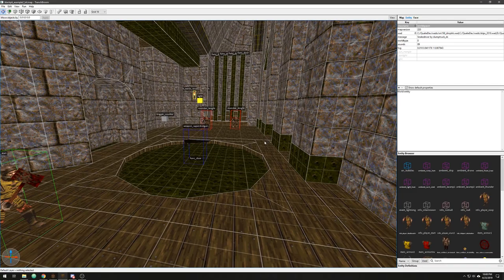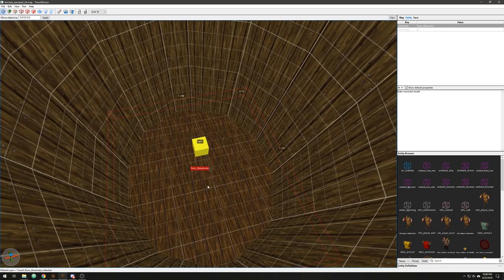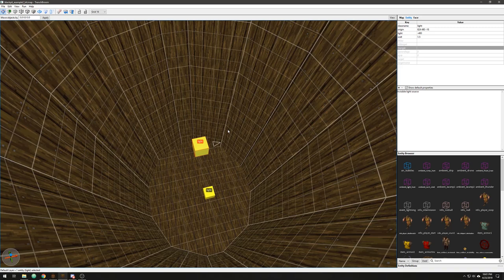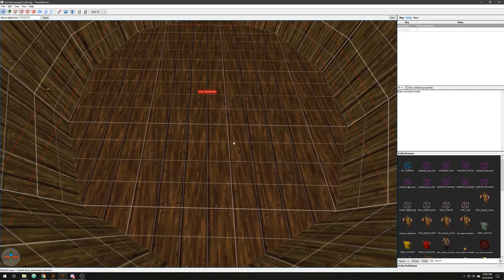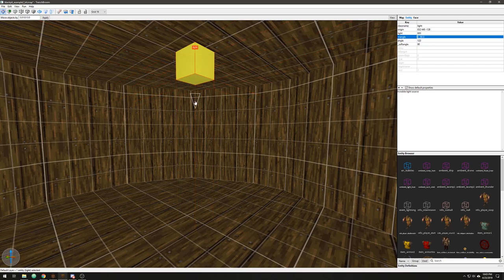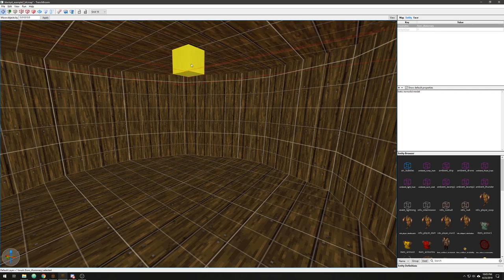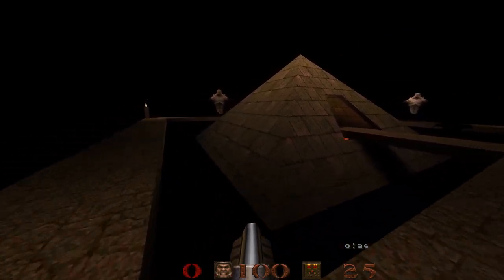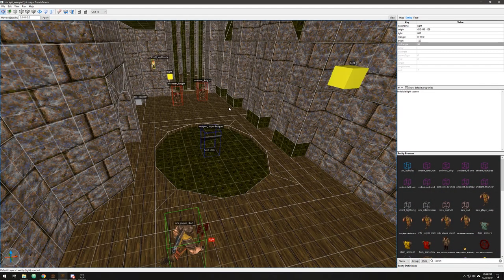Quake Mapping: Pitch Black Monster Fix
**UPDATE: I forgot to mentioned the "false floor" in this video is a func_illusionary*** kind of an important point. Also note this is not the only method of solving the issue. Read the comments below for more ideas.

A common problem can be easily fixed with this lighting hack.